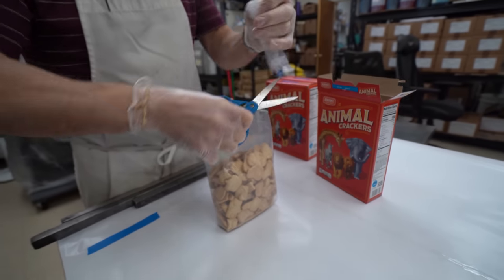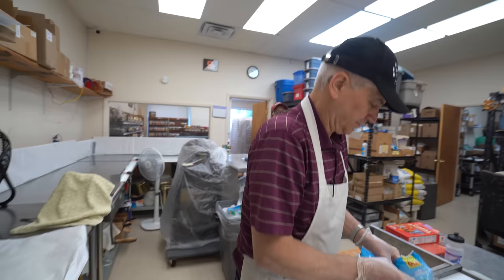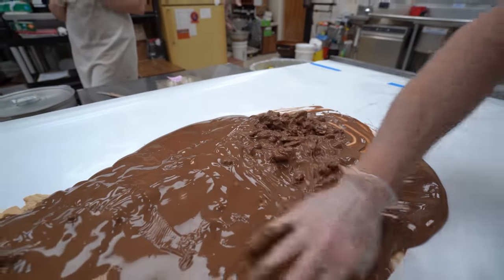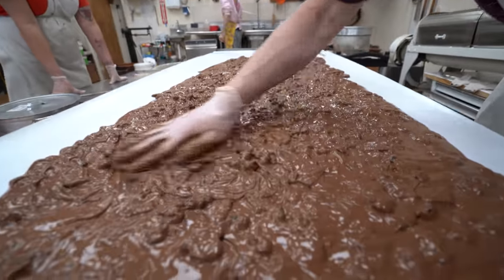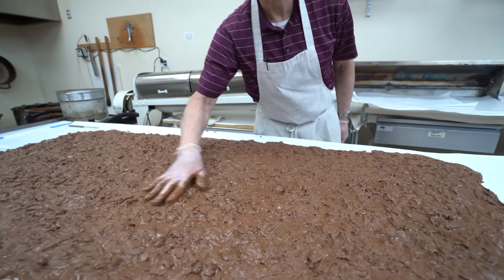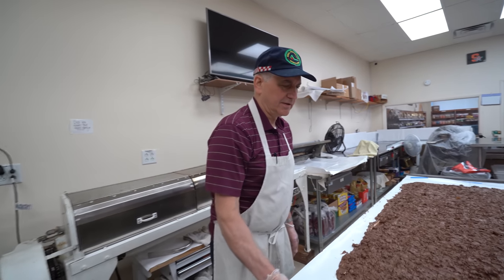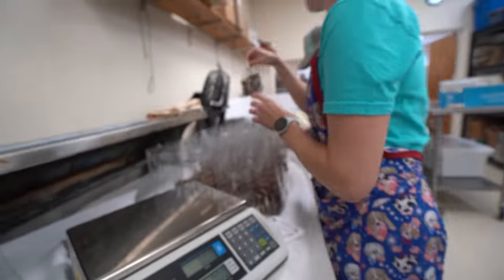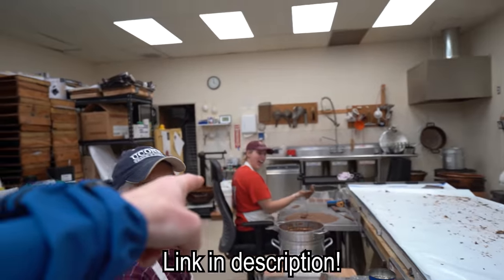She Was SOOO Skeptical About This Gummy Bear Candy!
She Was SOOO Unsure About This Gummy Bear Candy! But Leah had an amazing idea, and one year later we're finally doing it!
😊 Let’s stay in touch!
🕒 Timestamps
00:00 starting the new bark!
3:01 chocolate pour, and mixing!
6:49 cutting the bark!
9:33 labels with terry
14:24 TASTE TEST!
16:23 packaging
20:37 Julia's NEW bark idea
22:05 finish bagging the bark

our chocolate tempering thermometer:
my camera:
my lens:
my editing suite:
my microphone: